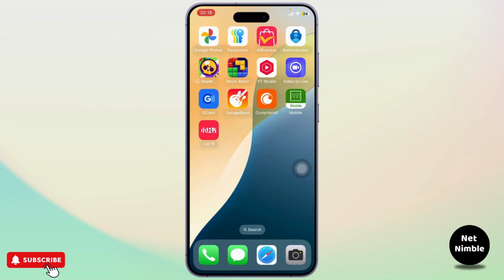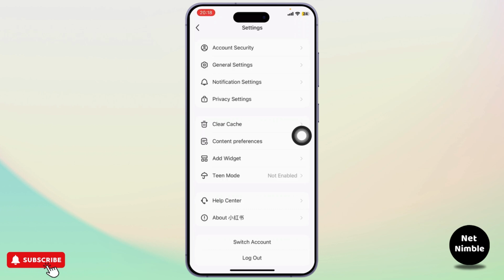How To Turn On/Off Notifications On REDnote App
Hey everyone,

Learn how to easily turn on and off notifications on the REDnote app in this step-by-step guide. Whether you want to stay updated with app alerts or manage your notification settings for a more streamlined experience, this tutorial has you covered!

In this video, you'll discover how to enable notifications on REDnote, disable them when needed, and adjust your notification preferences to suit your needs. Whether you need to turn off notifications temporarily or adjust specific settings, we’ll show you how to do it quickly.

0:20 Step 1: Accessing REDnote App Settings
0:45 Step 2: Turning On/Off Notifications
1:10 Step 3: Adjusting Notification Preferences